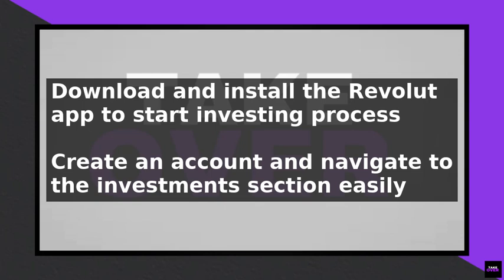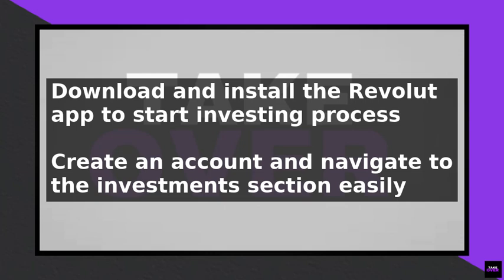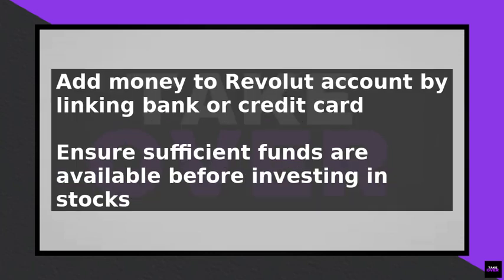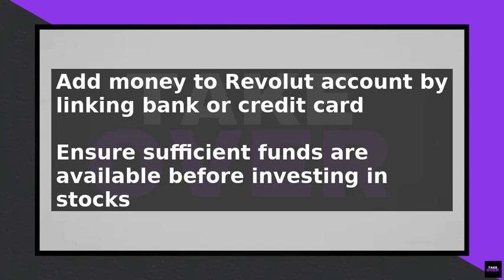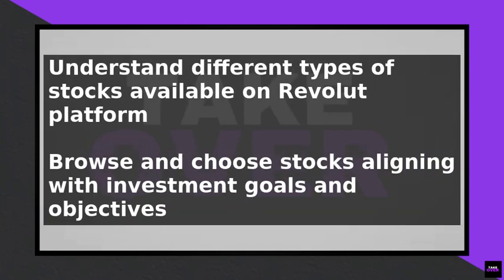How To Properly Buy Stocks On Revolut (2025)